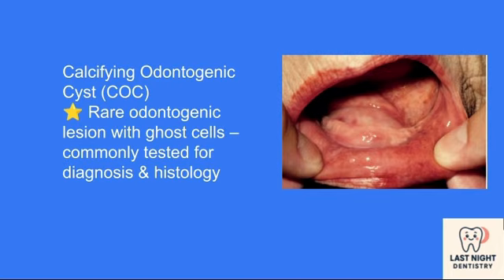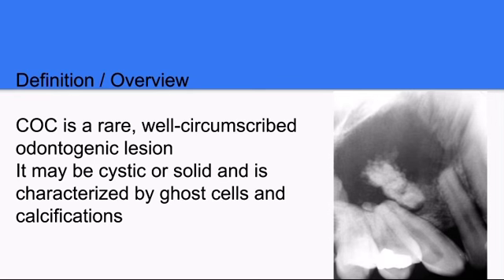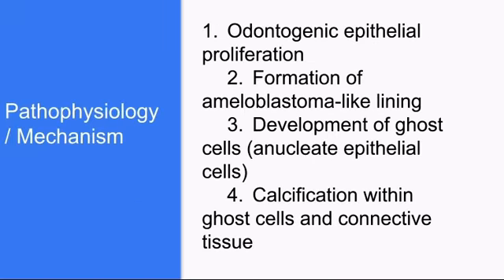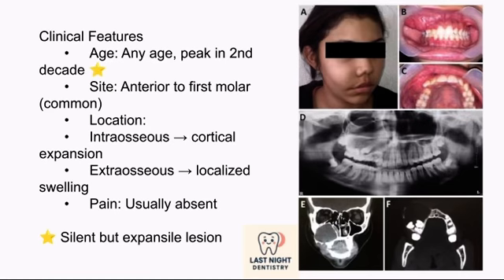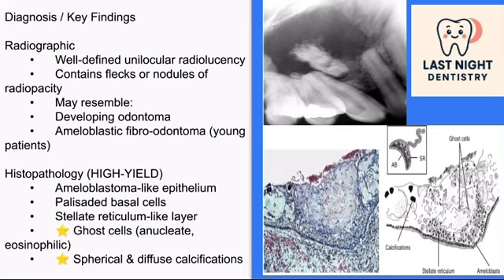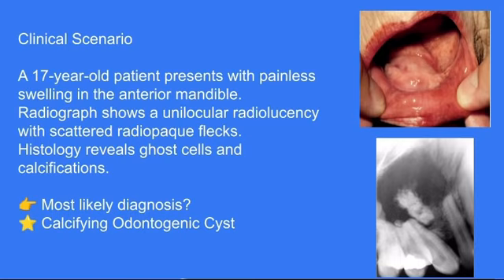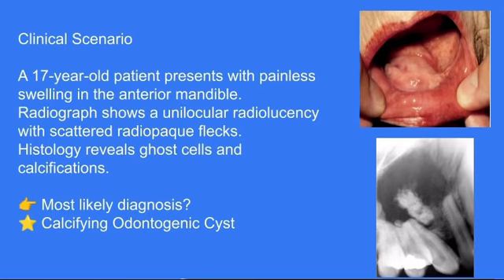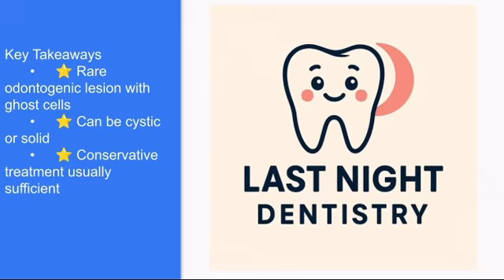“Calcifying Odontogenic Cyst (COC) – Histology, Radiographs & Exam MCQs Explained” ✅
🦷 Calcifying Odontogenic Cyst (COC) Full Explanation

In this video, we cover everything you need to know about Calcifying Odontogenic Cyst (COC):

✅ Definition and classification (why it’s no longer purely a cyst)
✅ Etiology and origin
✅ Histology – ⭐ Ghost cells & calcifications (must-know for exams)
✅ Radiographic features – unilocular lesions, flecks, odontoma resemblance
✅ Clinical features – age, site, presentation
✅ Stepwise management – peripheral vs central lesions
✅ Common exam traps and MCQs

This is your high-yield oral pathology revision for BDS, ORE, ADC, and other dental exams.

Calcifying Odontogenic Cyst, COC, Odontogenic Ghost Cell Tumor, Oral Pathology, Dental MCQs, BDS, ORE, ADC, Odontogenic Lesions, Ghost Cells, Radiographs, Dental Exam Tips, High-Yield Oral Pathology